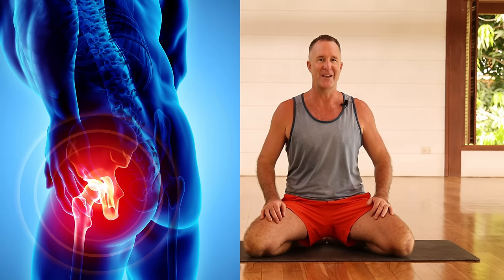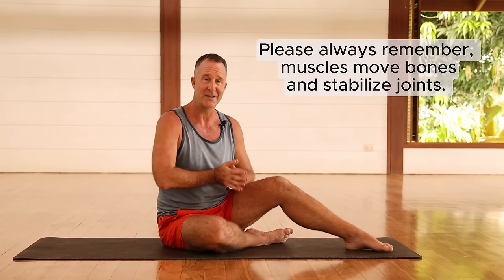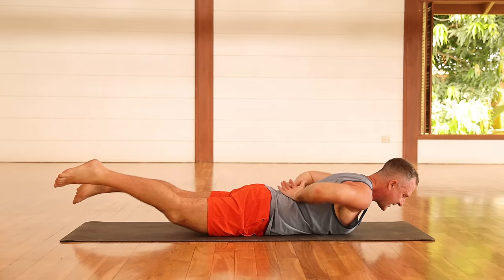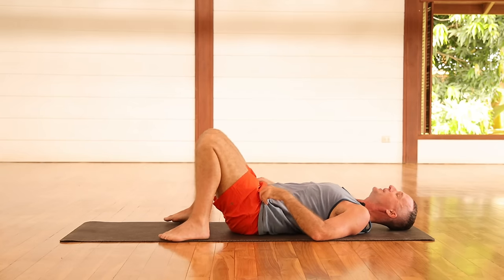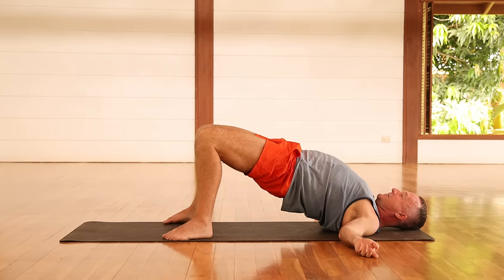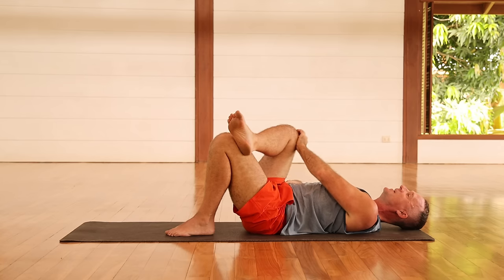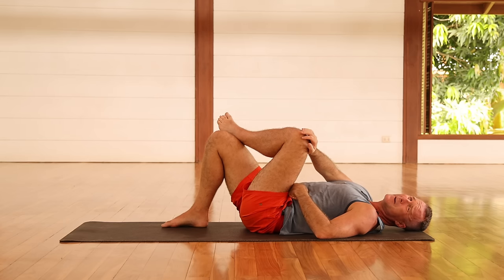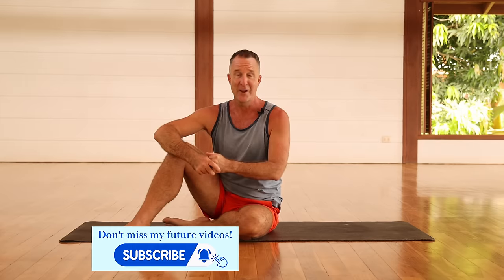Hip Pain Relief Exercises: Day 4 - Yoga Series to Eliminate Your Hip Pain (Back Activation)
Get rid of your hip pain (and chronic tightness) — for good! Join Yogi Aaron, Master Yoga Teacher, Muscle Specialist, and Creator of AYAMA™ (Applied Yoga Anatomy + Muscle Activation) for this 7-class series to discover the best hip pain relief exercises you can do at home to fix your hip pain and start feeling better today!

In today's practice (class #4) you will learn about the importance of your back muscles when it comes to healthy, pain-free hips, how to activate important back muscles so they are working properly, and explore simple AYAMA™ techniques that will leave you feeling stable, strong, and in less hip pain!

☆☆    Become Certified In AYAMA!    ☆☆
All online training! Learn how to live pain-free and teach others to do the same!

☆☆    Buy Yogi Aaron's Newest Book!    ☆☆
Stop Stretching! A new yogic approach to master your body and live pain-free

☆☆    YOGA PROPS FOR YOUR HOME PRACTICE    ☆☆
1. Yoga Mat (Best yoga mat ever!)
2. Four Yoga Blocks - (dimensions 4" x 6" x 9")
3. Yoga Straps (the link will take you to a combo)
4. Yoga Blankets (We recommend having at least 4, more if possible)
5. Sandbags (Have at least 2 on hand)
6. Yoga Chair (Having a proper yoga chair on hand is a game changer!)
7. Spinal Molding and Spinal Molding Blocks (to correct posture and spinal curves): (for neck) (for low back)

☆☆    APPLIED YOGA ANATOMY + MUSCLE ACTIVATION    ☆☆

Experience powerful Applied Yoga Anatomy + Muscle Activation™ (AYAMA) techniques to awaken your entire body, strengthen your digestion and assimilation, and activate all of the muscles that stabilize your spine and body!

*Give this video a thumb's up!